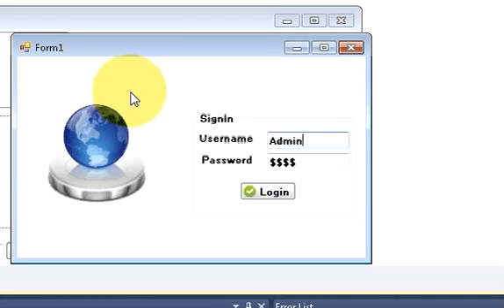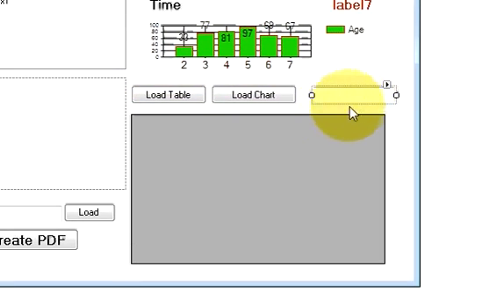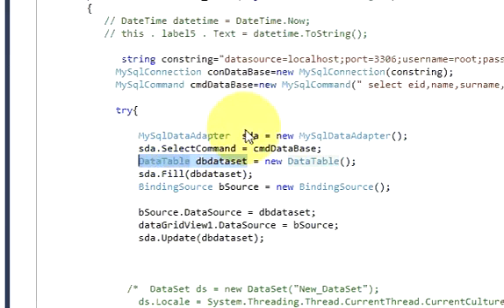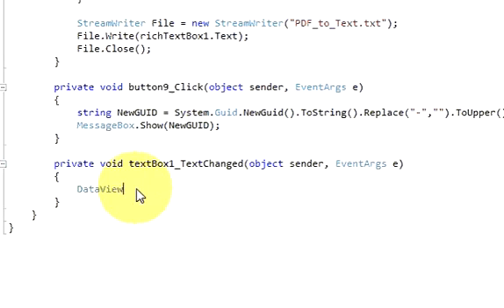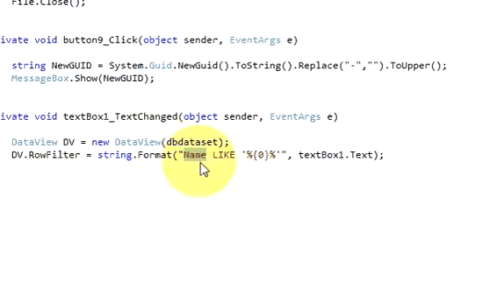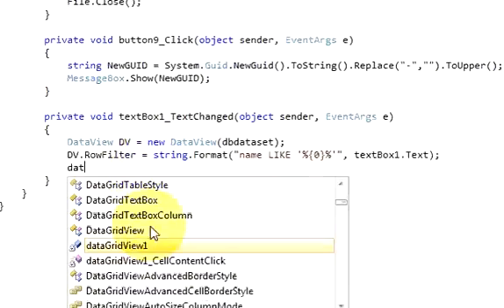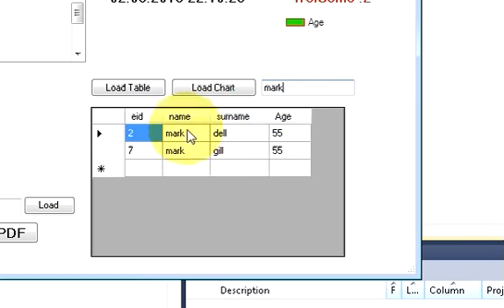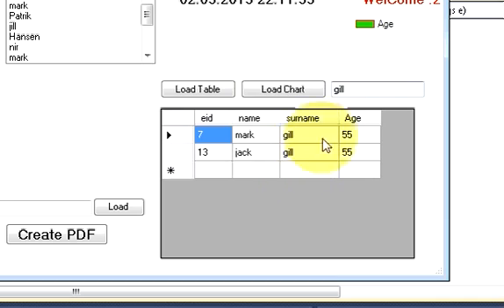C# Tutorial 56 Search data in database and Filter in datagridview or table in C#